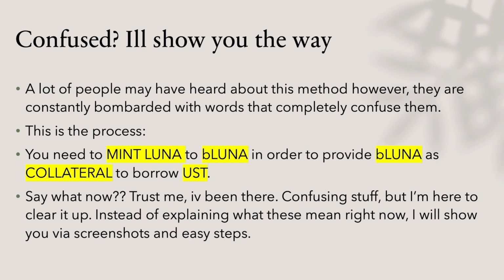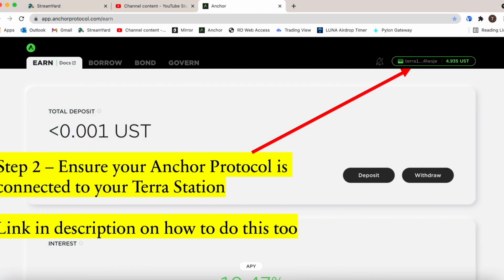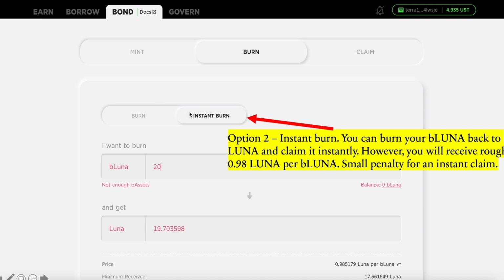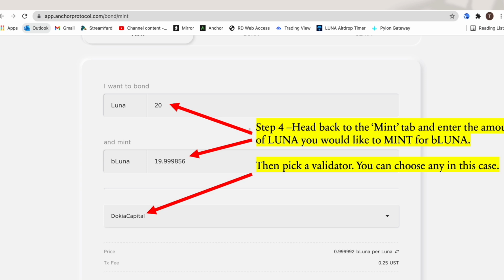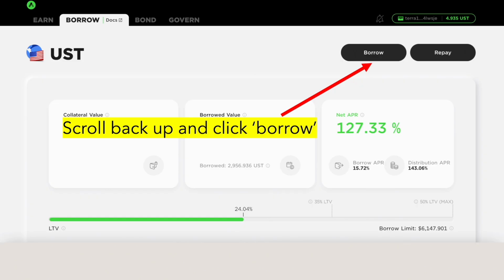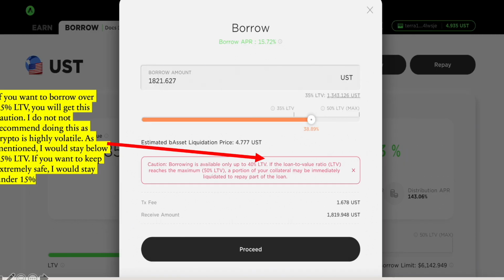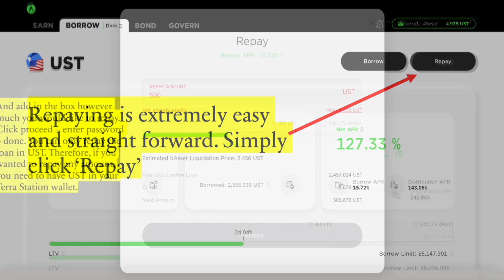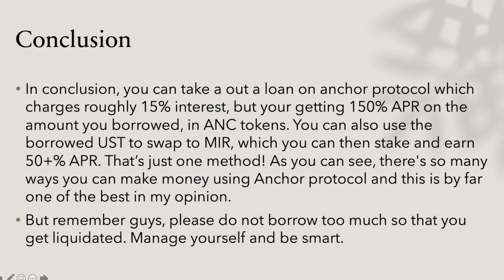Anchor Protocol - How To Earn Money Borrowing Off Anchor Protocol